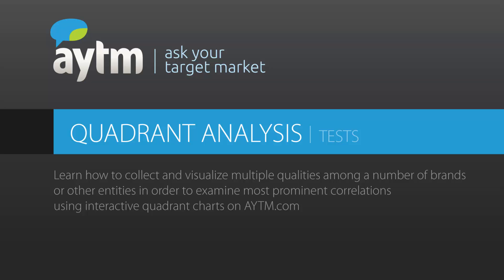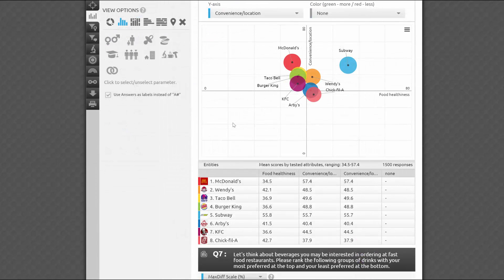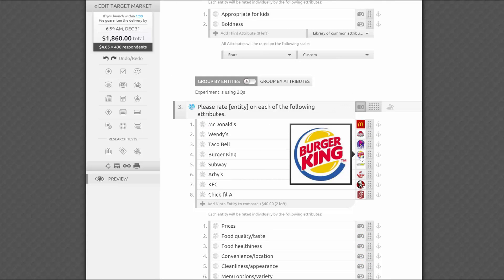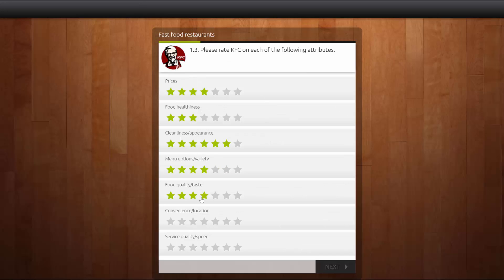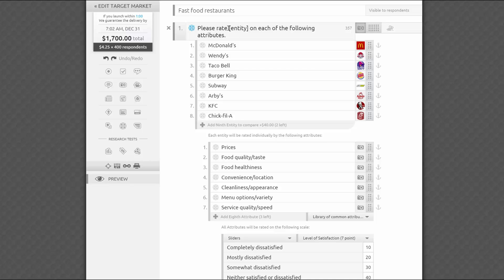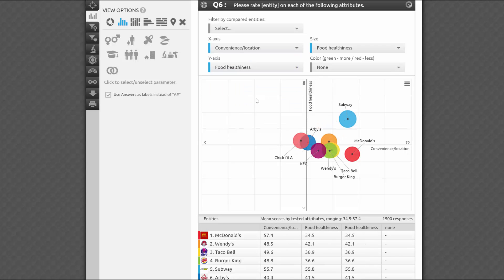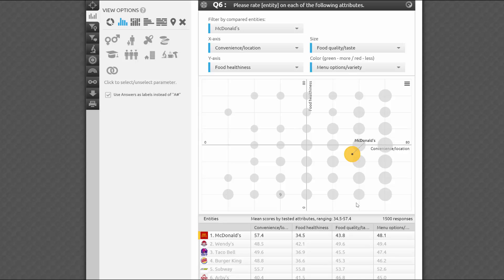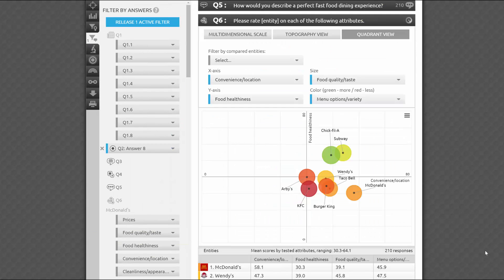How to find the brand traits that matter most – Quadrant Analysis | AYTM Market Research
Learn how to collect and visualize multiple qualities among a number of brands or other entities in order to examine the most prominent correlations using interactive quadrant charts on the AYTM platform. Reveal which traits matter most to respondents, as well as how traits compare across brands in your competitive landscape.